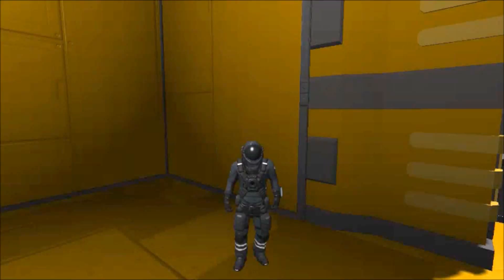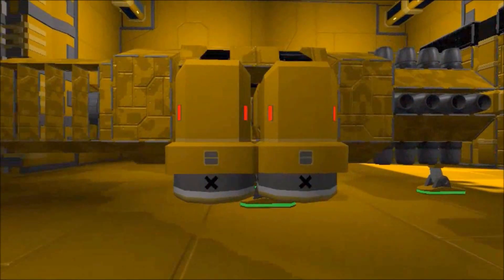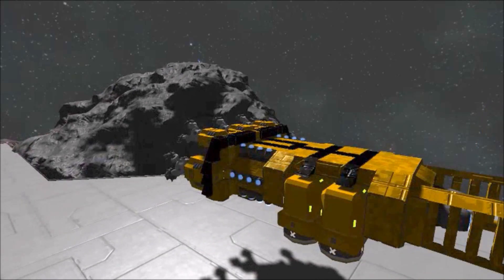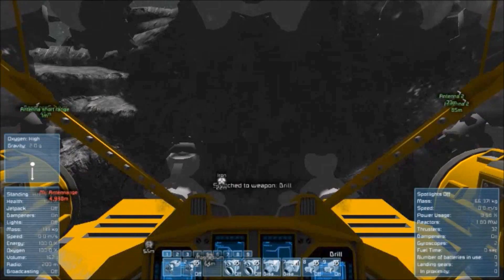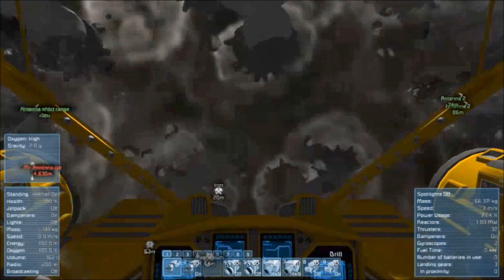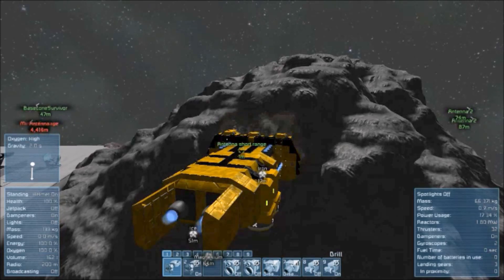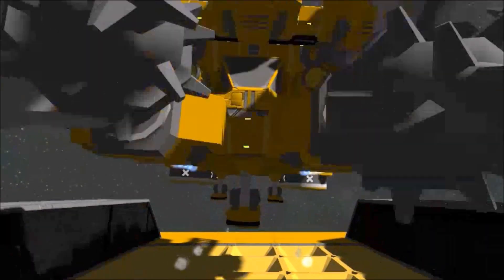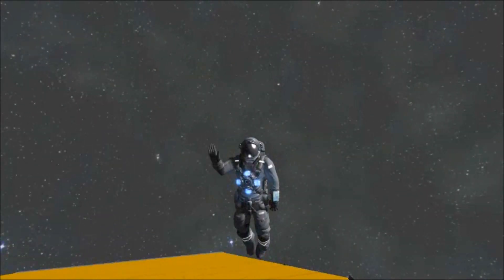Space Engineers | super drill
hey guys this is my new mining ship called the Super drill I dont know why but that was the name witch came to me first haha so if you what to take a look at it the link is down here!!